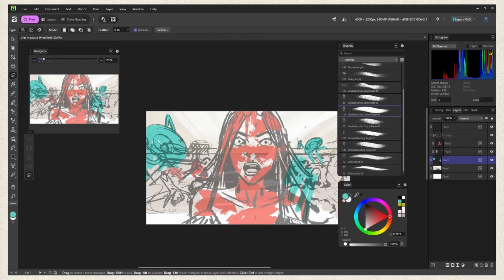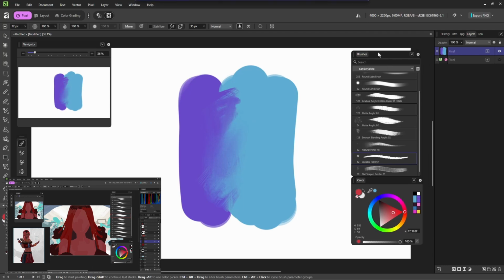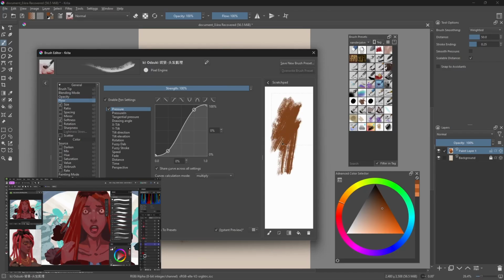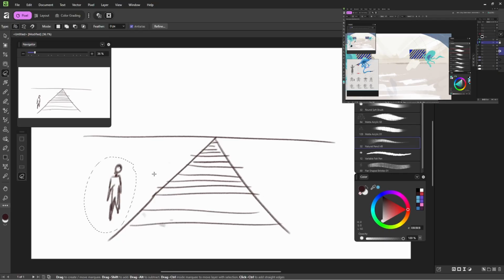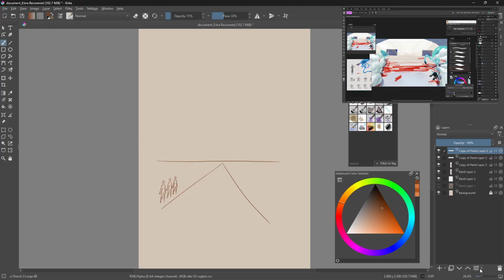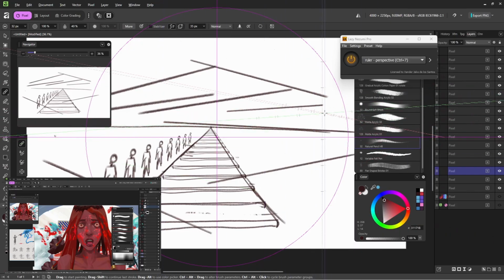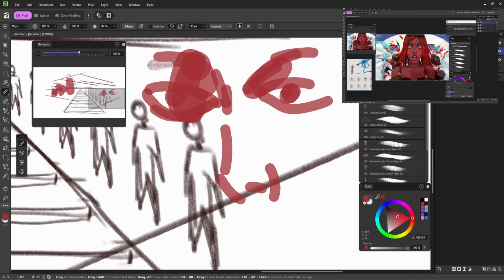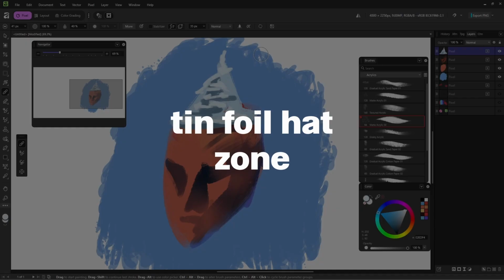free art app (in this economy??)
Trying out Affinity as a Krita user. Testing it's limits by using it to create a 3-4 hour painting.